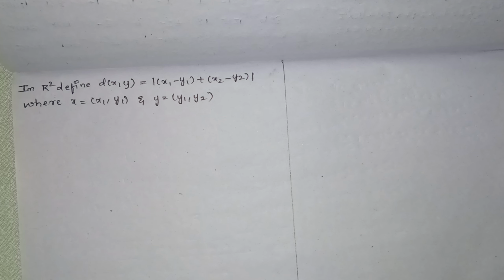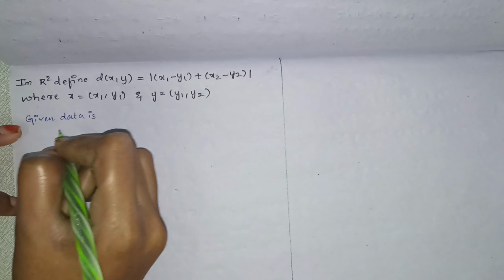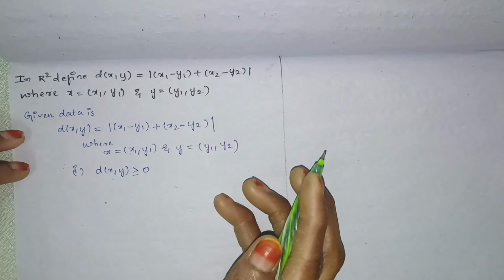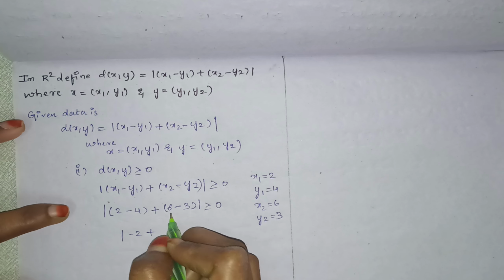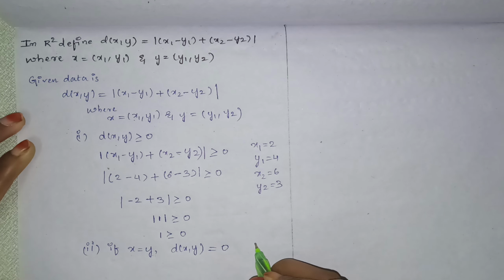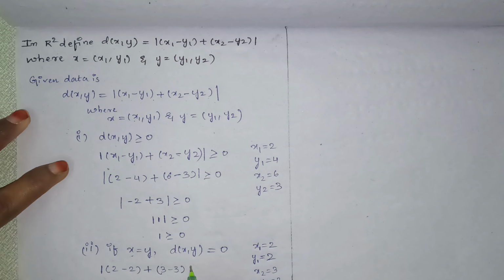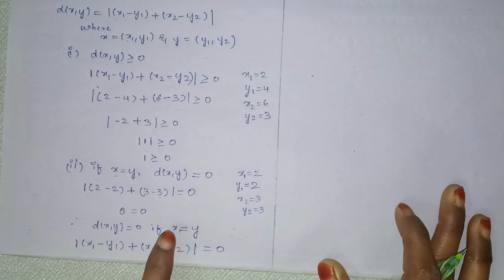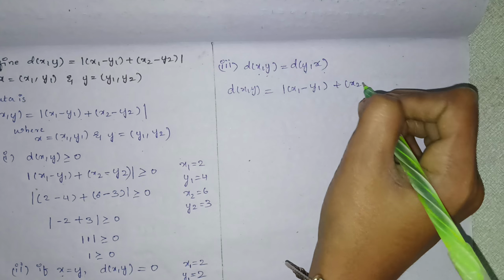Problems on metric space || real analysis || Mathematical Analysis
1) What is Metric Space?
       -- what is non empty set?
      a) What are four Conditions/ properties to be satisfied to be a metric space
      b) what is positive property?
     c) what is null property?
     d) what is symmetric property
     e) what is triangular or inequality property
2) Example, Problem